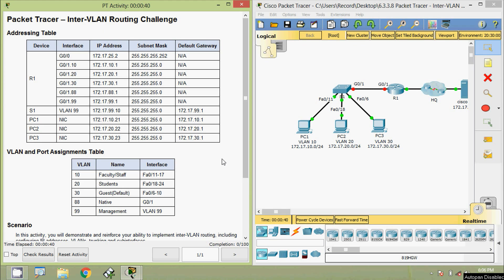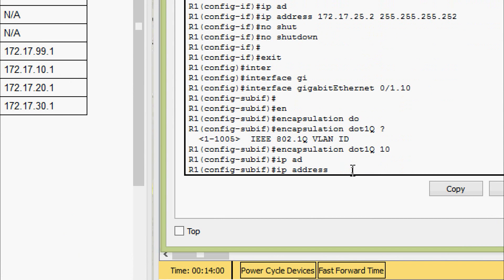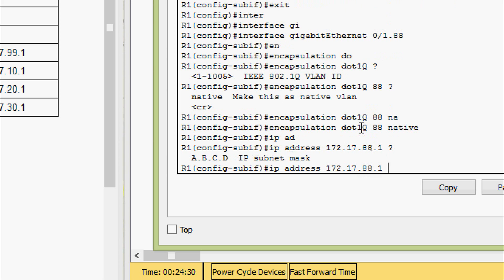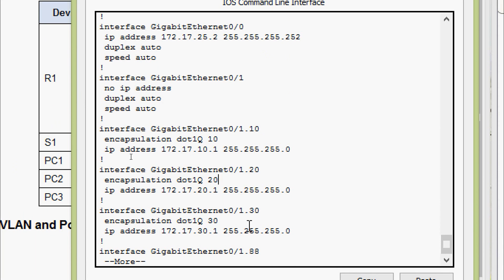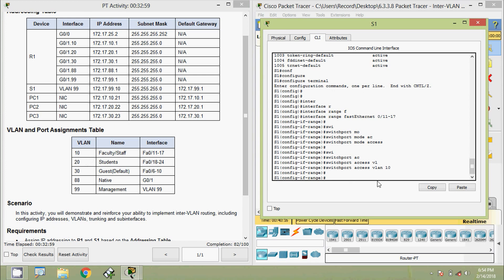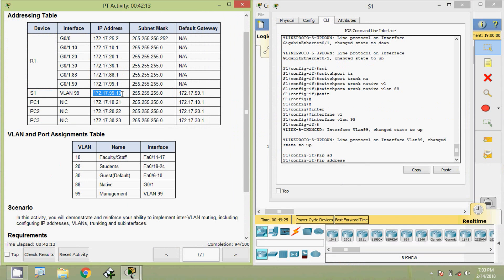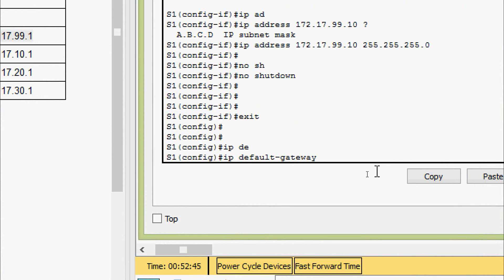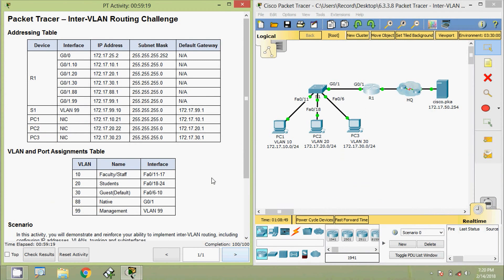6.3.3.8 Packet Tracer - Inter VLAN Routing Challenge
CCNA Routing and Switching: Routing and Switching Essentials - 6.3.3.8 Packet Tracer - Inter VLAN Routing Challenge.